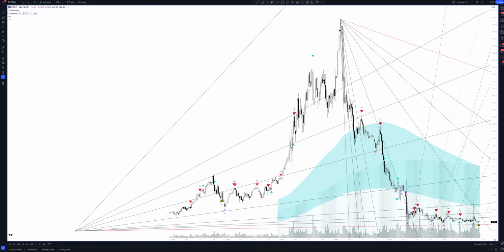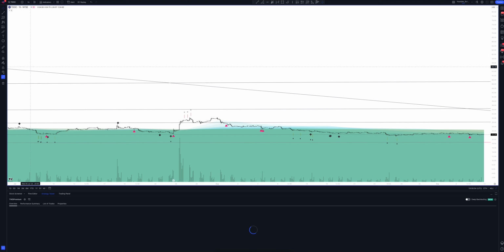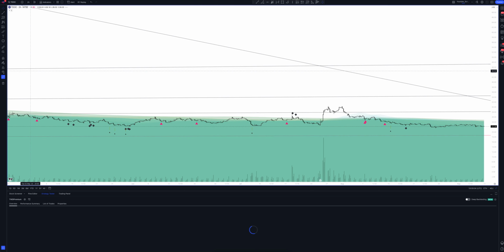Teladoc Health Inc forecast, (TELADOC HEALTH, INC) analysis today and 2024. Teladoc Inc Price predic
In this video you will see a complete overview and professional analytics of Teladoc Health Inc on all time intervals, and also learn how to buy or sell TELADOC HEALTH, INC today and next week. Considering that we are analyzing monthly timeframes for TDOC, this will help you make forecasts for any time interval. Whether you are a trader starting from scratch or an investment enthusiast, this video will definitely give you a complete understanding of the market situation.

If you are interested in the Teladoc Health Inc price forecast for today and tomorrow, see the TELADOC HEALTH, INC analytics on the hourly interval.
If you are a trader and you are interested in the price forecast Teladoc Health Inc for the day, look at the analytics TELADOC HEALTH, INC on the daily timeframe.
If you are an investor and you need a price forecast Teladoc Inc for a week, look at the analytics TELADOC HEALTH, INC on a weekly interval.
If you are a professional investor and you are interested in the Teladoc Inc price forecast for 2023, see the TDOC analysis on a monthly interval.

All analytics are done using the professional trading indicator The Waved™ Premium. In it you will find trading signals for TELADOC HEALTH, INC, VSA analysis Teladoc Inc, technical analysis TDOC, divergence signals for TDOC, review of trading patterns. And you will find out whether the price will goes up or down in the near future. Teladoc Health, Inc. engages in the provision of telehealthcare services using a technology platform via mobile devices, the Internet, video and phone. Its portfolio of services and solutions covers medical subspecialties from non-urgent, episodic needs like flu and upper respiratory infections, to chronic, complicated medical conditions like cancer and congestive heart failure. The company was founded on June 13, 2002, by George Byron Brooks and Gary Wald and is headquartered in Purchase, NY.